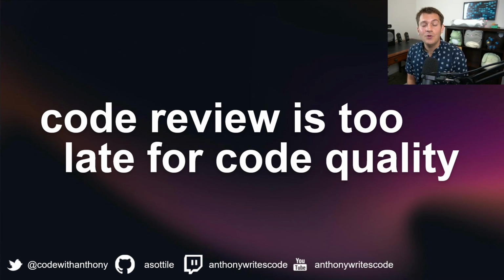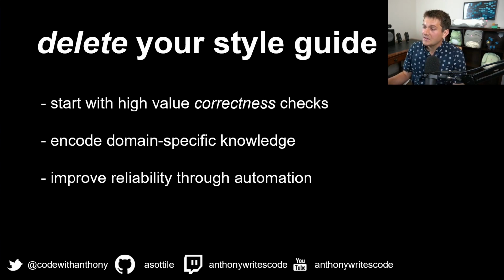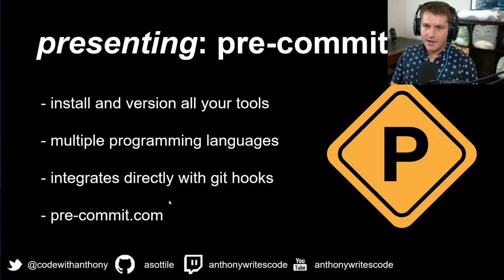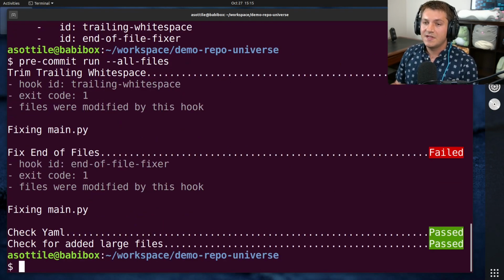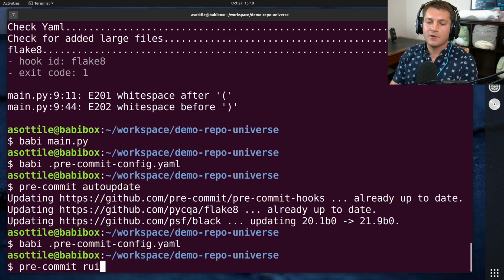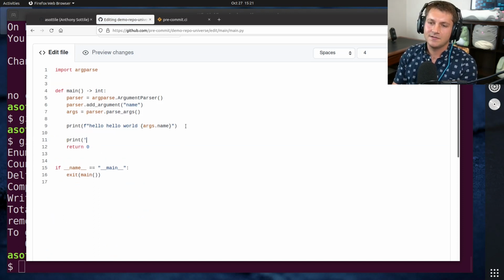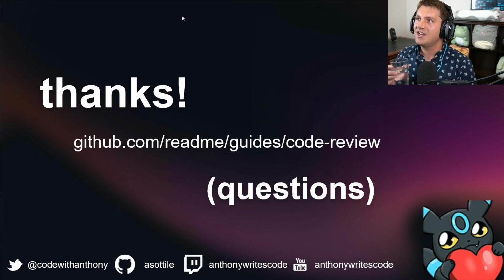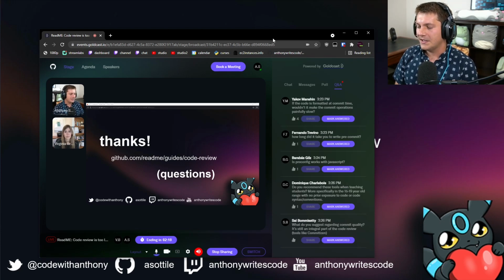code review is too late for code quality (github universe 2021)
here's my talk from github universe 2021!  I talk about using automated tooling (pre-commit) such that you can focus on what really matters for code review!